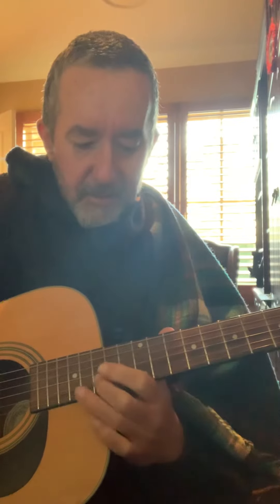Never Give Up. Guitar gods all had to start somewhere.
We all stare in awe at the ability of our Guitar Hero’s abilities. The truth is they all had to start somewhere. I do not believe in Virtuosity. It comes down to persistent perpetual practice and hard work. Yes there are numerous skills that. Need to be acquired at at least 30 000 hours of focussed, dedicated practice before you will even begin to sound like a Virtuoso, if that’s what your goal is. Set your own goals, but do remember it comes down to enjoying yourself in the process. Learn the basic building blocks and master each step before proceeding with the next if your goal is to be a Vituoso. Mine is not. I just want these fun of Fretboard Freedom. Thank You for your Views and Subscriptions @mikedebruyn5538